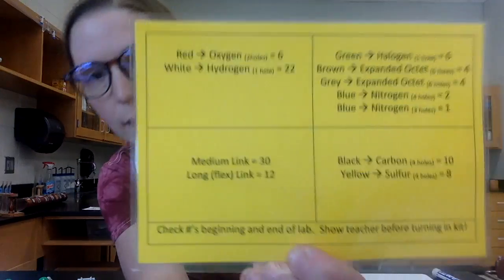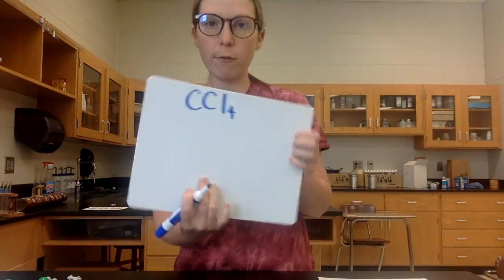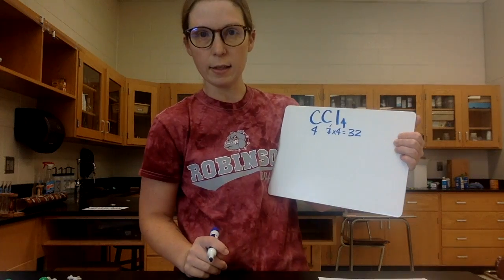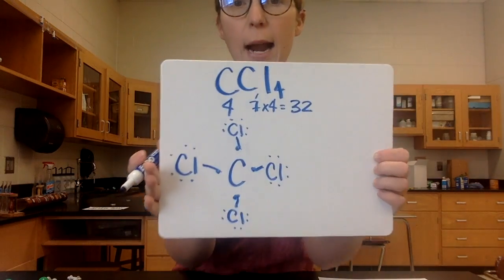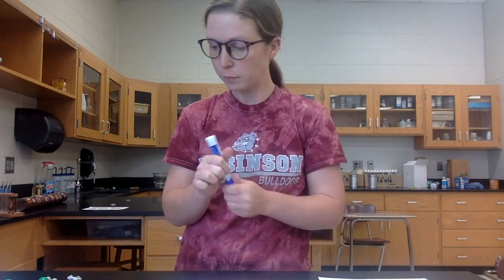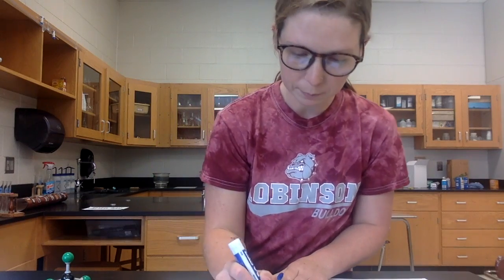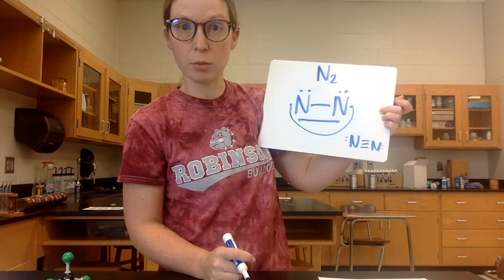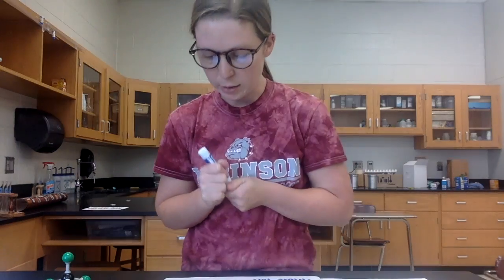Molecular Modeling Lab